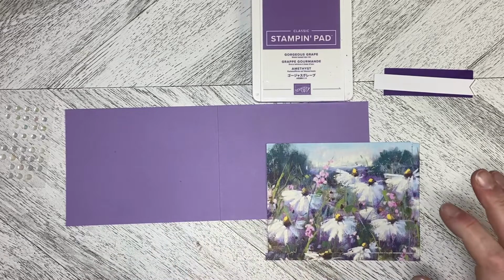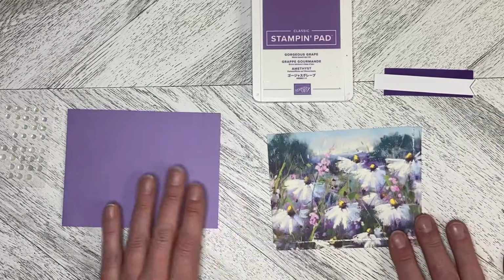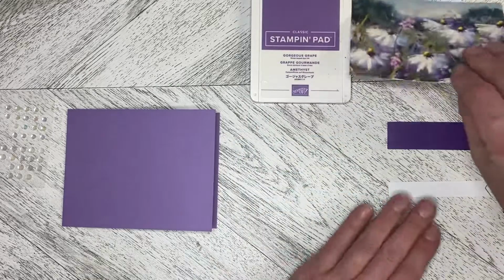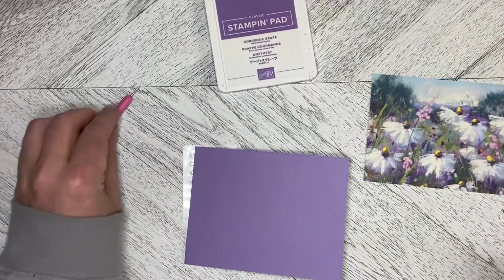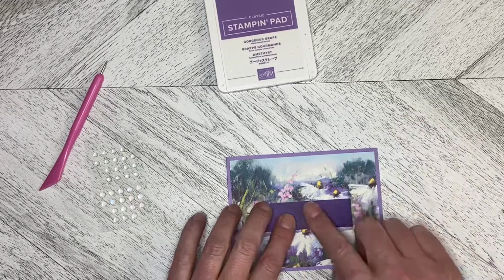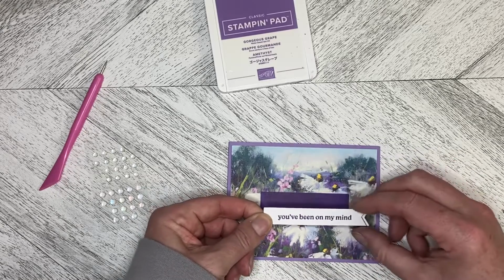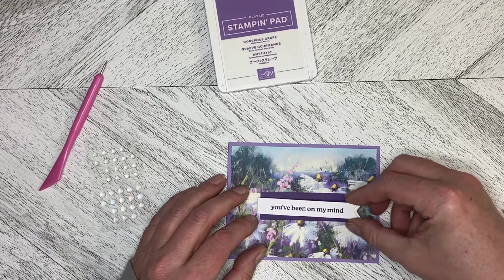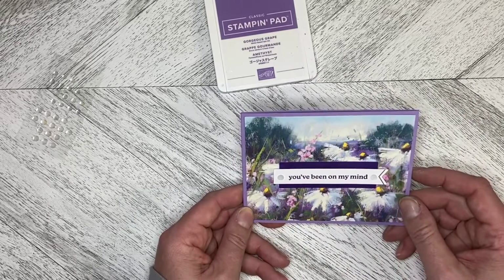Paper Pumpkin March 2024 Memorable Meadows Alternative 1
Be inspired by the beauty of nature with the March Memorable Meadows Paper Pumpkin Kit. You and your customers can send elegant thank you, birthday, or thinking of you cards to friends and family all year long!